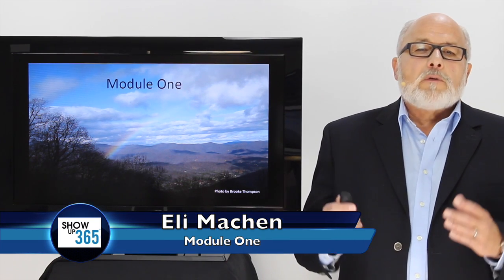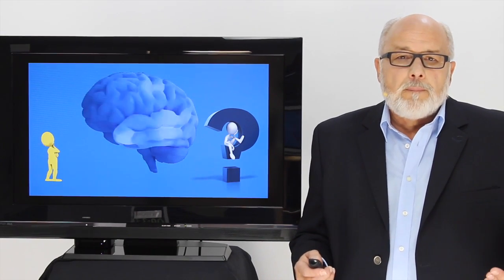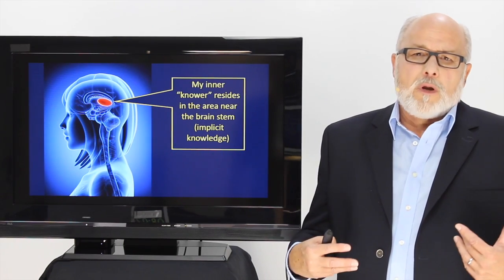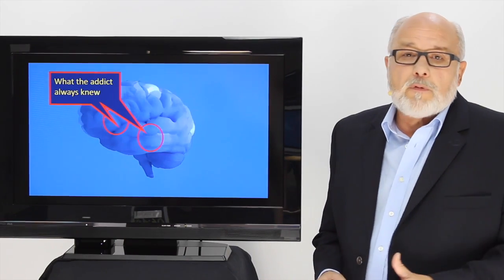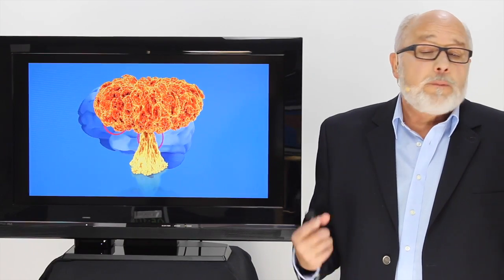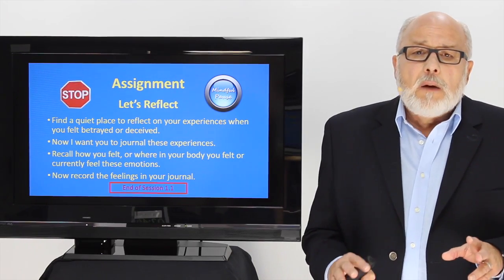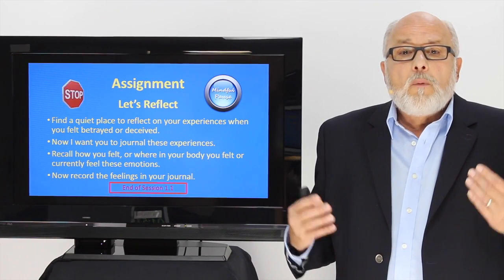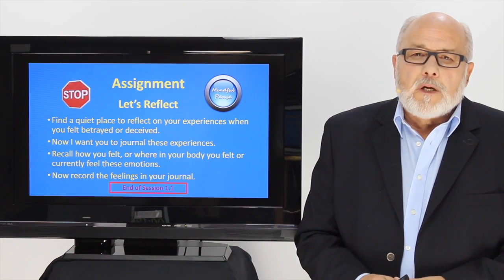Module 1 Session 1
Eli covers the following:
* The brain and how it works
* Life experience and it's effects on the brain
* The hijacked brain and its effects on your life
* Survival instincts that no longer work